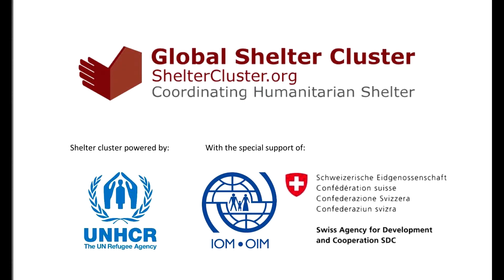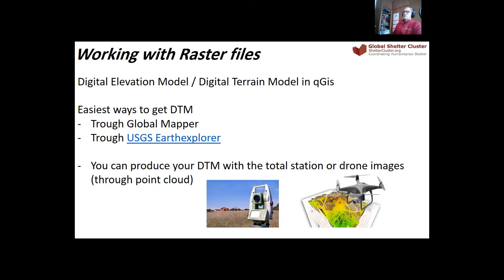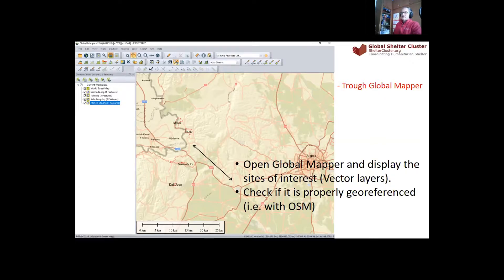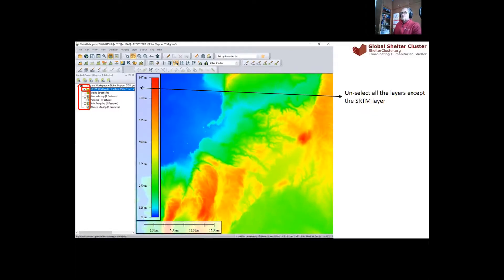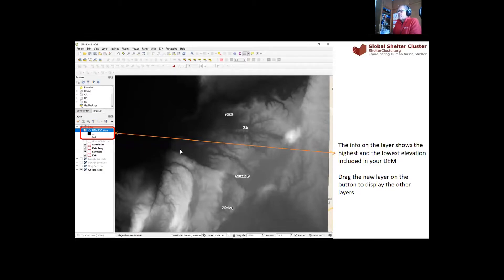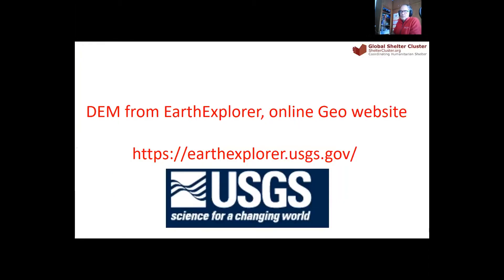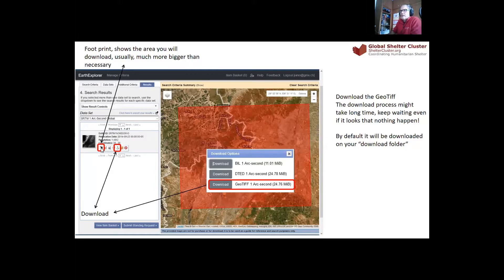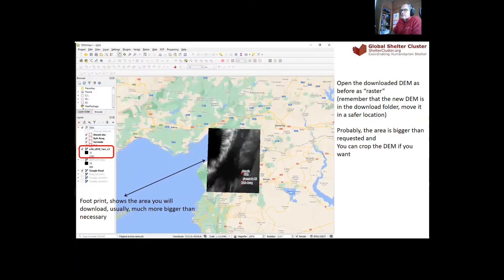Digital Terrain Model SRTM in qGis part 2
How and where to find and to download a DEM (SRTM) on your hard drive and to upload and display it in qGis with the use of Global Mapper and / or Earthexplorer. How do modify the style of the DEM